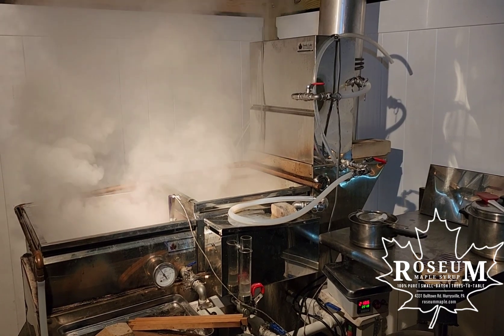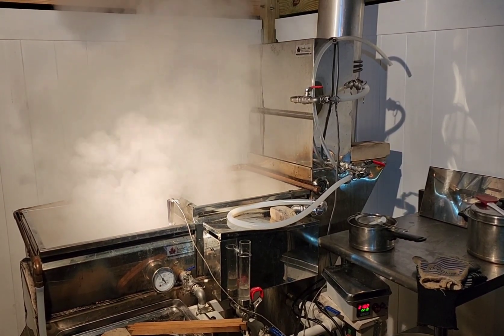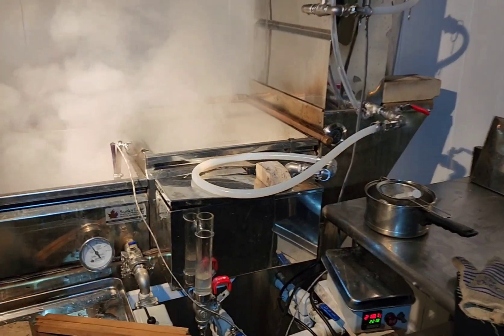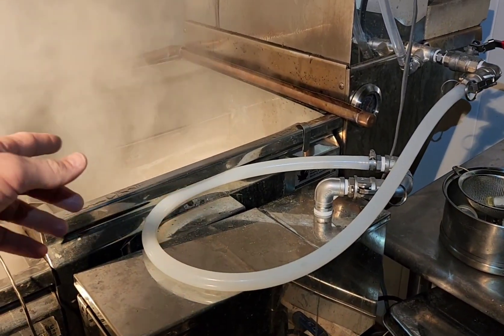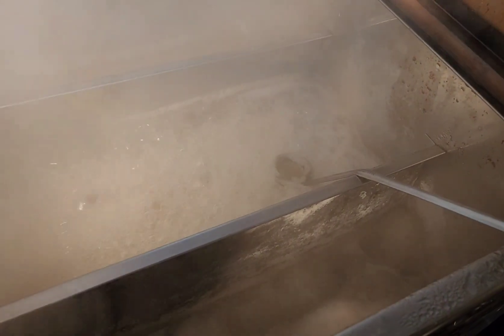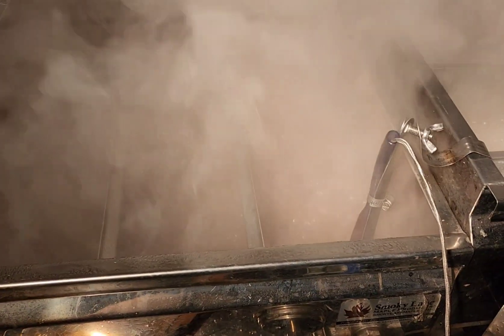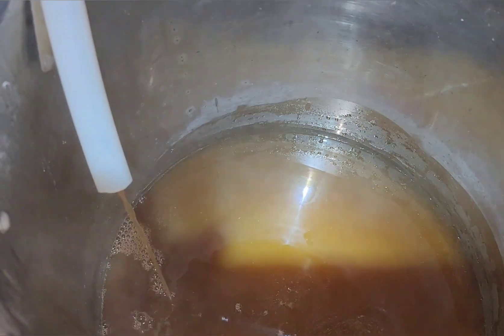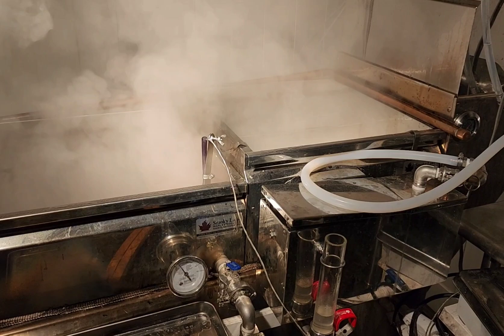Maple Syrup Evaporator Overview - Smoky Lake Dauntless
An overview of our maple syrup evaporator and how sap ia boiled to make syrup.  This is a Smoky Lake Dauntless drop-flue pan set on a custom stainless natural gas arch.